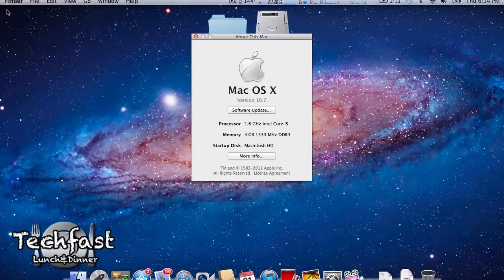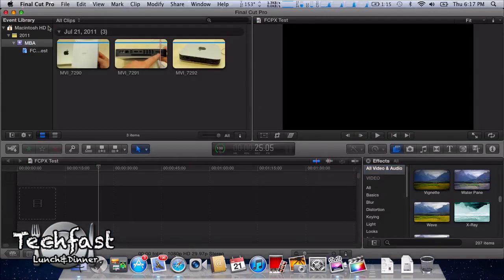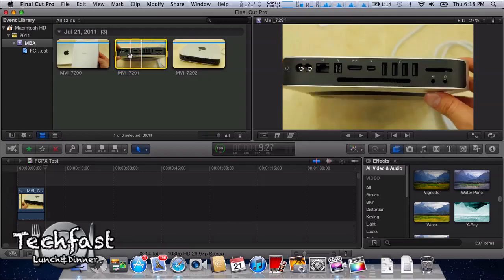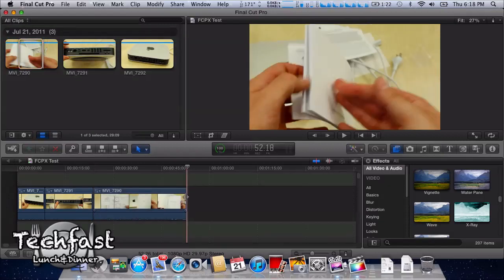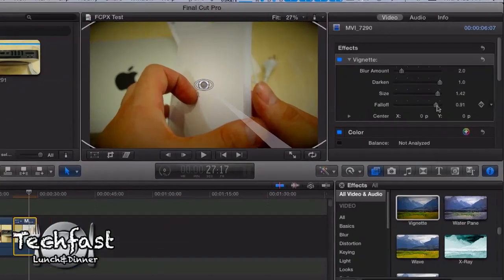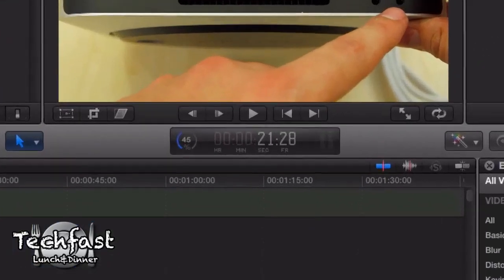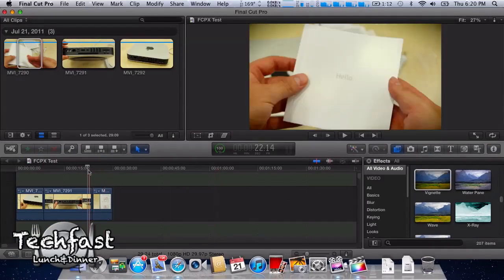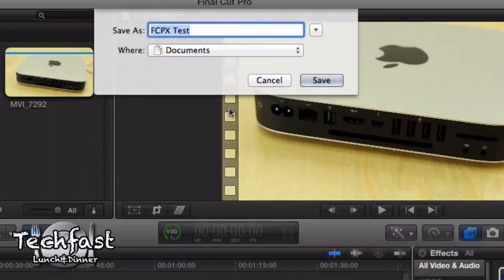Final Cut Pro X Running on 2011 MacBook Air + Speedtest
A lot of you guys requested this video so here it is!

11.6" Core i5 i.6GHZ 4GB RAM 128GB SSD

MacMini Unboxing!